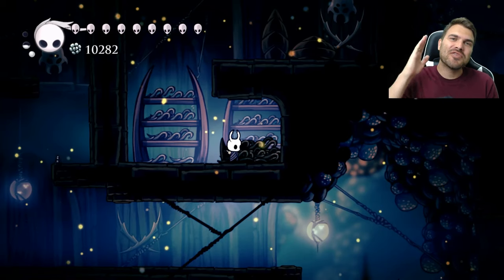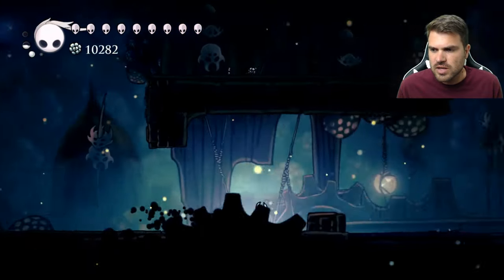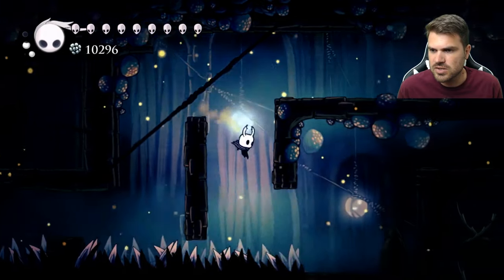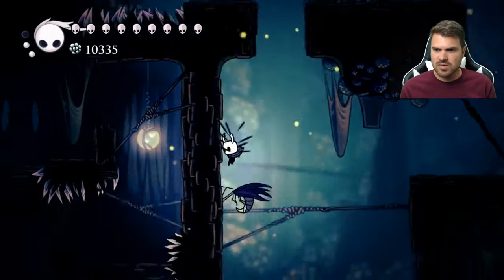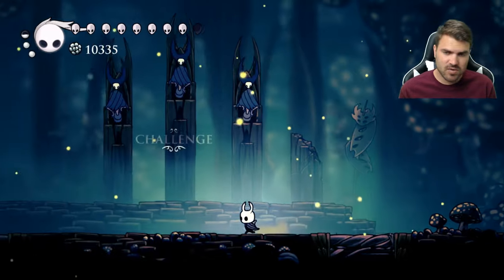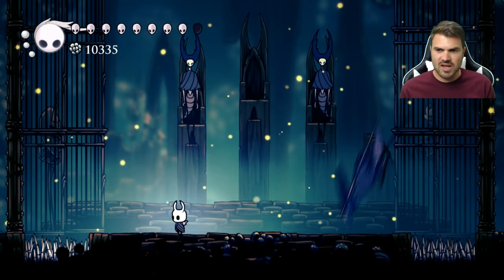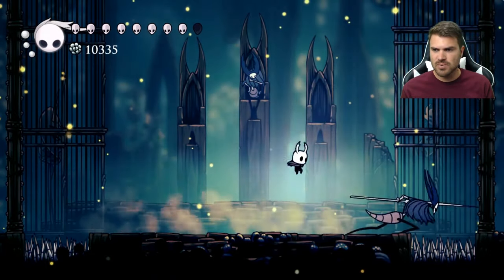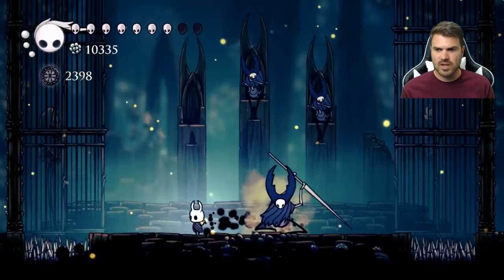Hollow Knight- Mantis Lords Boss Fight location and Guide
The Mantis Lords in Hollow Knight  is a very fun boss fight and can be easily missed. In this video I will show you how to find the Mantis Lords and how to beat the Mantis Lords easily.

We will start in the Mantis Village right where you pick up the Mantis Claw. If you don't have the mantis claw you can find it here:

On a similar note if you buy games off the Epic Game Store my creator tag is: Relyea

Xbox: HelyeaRelyea
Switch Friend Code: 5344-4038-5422